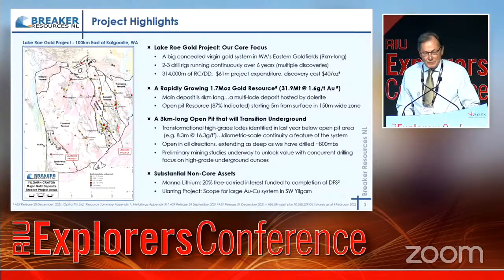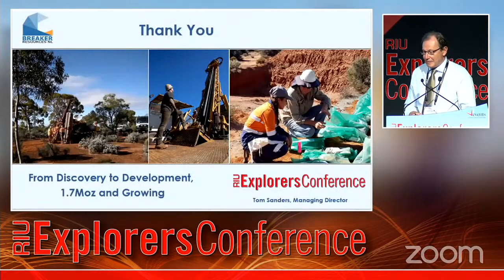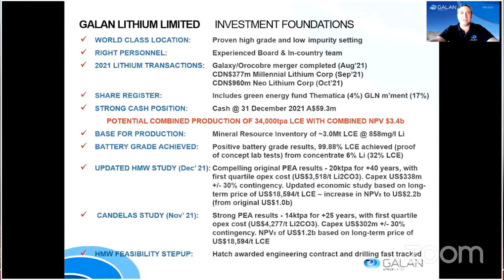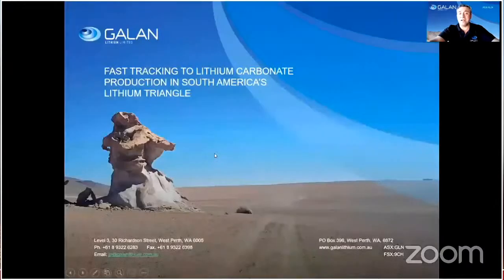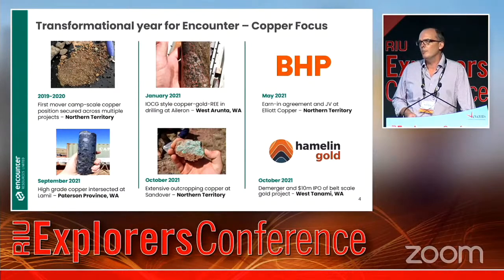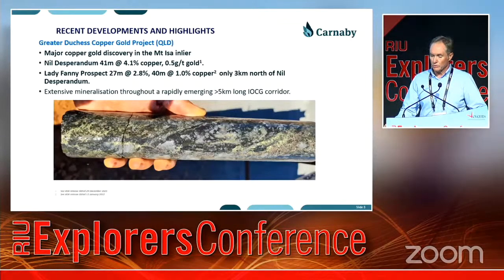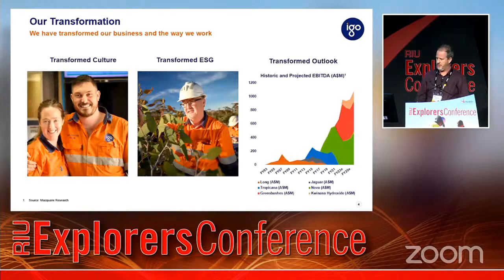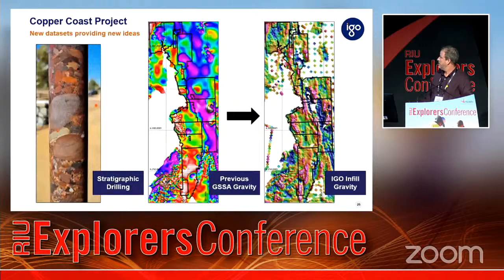RIU Explorers Conference - Thursday Session 2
11.15am Using Geological and Technical Data to Inform
Heightened Investor Confidence in Prospectivity
David Slater - Principal Consultant (Resource Geology)
SRK Consulting

11.30am Breaker Resources NL BRB
Tom Sanders - Managing Director

11.45am Ardea Resources Ltd ARL
Andrew Penkethman - Managing Director & CEO

12.00pm Galan Lithium Ltd GLN
JP Vargas de la Vega - Managing Director

12.15pm Carnavale Resources Ltd CAV
Humphrey Hale - Chief Executive Officerr

12.30pm Encounter Resources Ltd ENR
Will Robinson - Managing Director

12.45pm Carnaby Resources Ltd CNB
Paul Payne - Non-Executive Director

1.00pm IGO Ltd IGO
Andrew Fitzpatrick - Exploration Manager, Northern Australia Projects